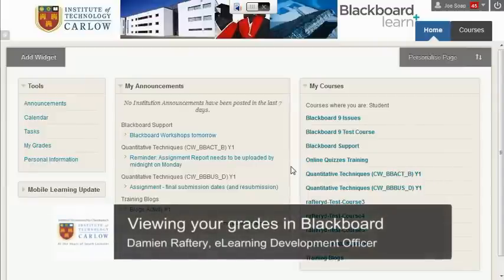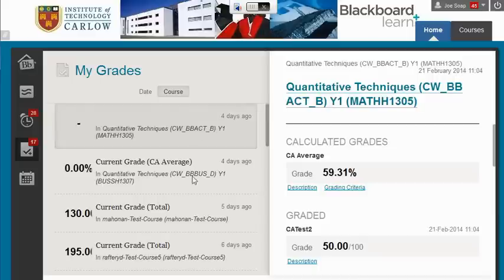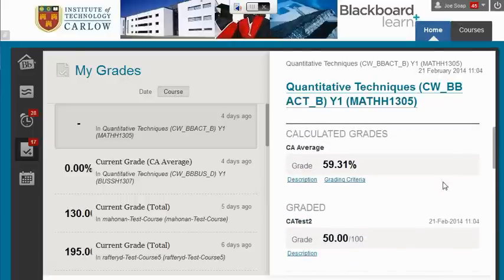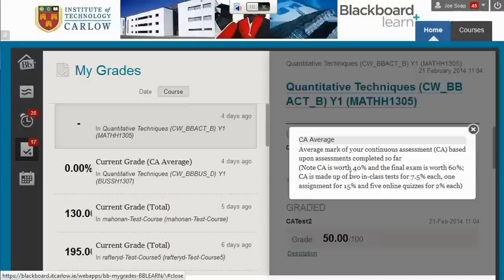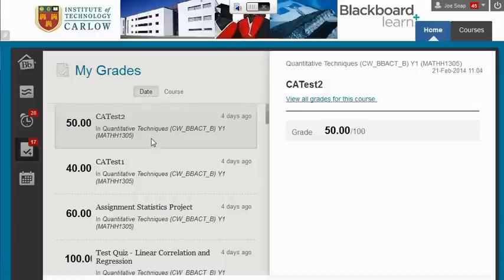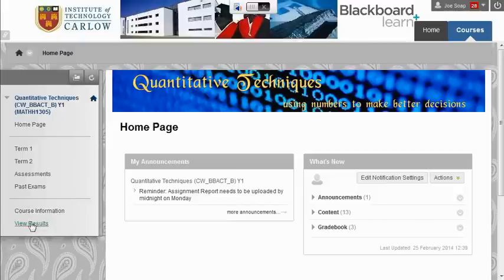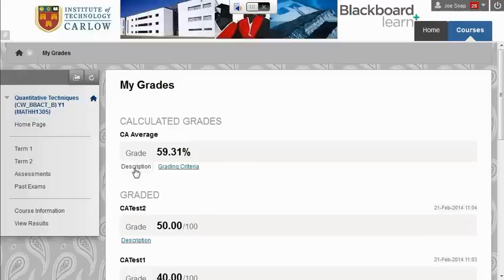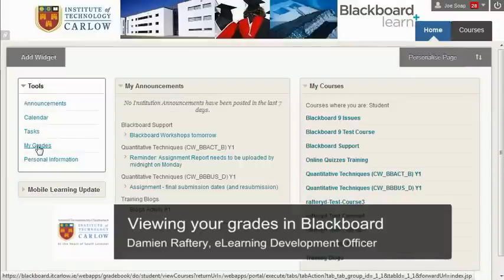Viewing your grades in Blackboard (Student view)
Shows you how to view your marks in Blackboard